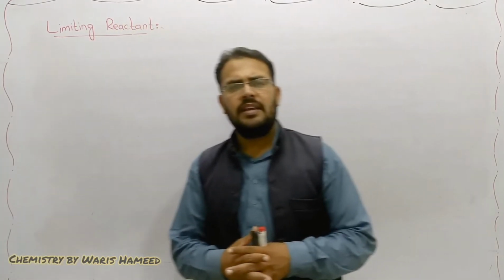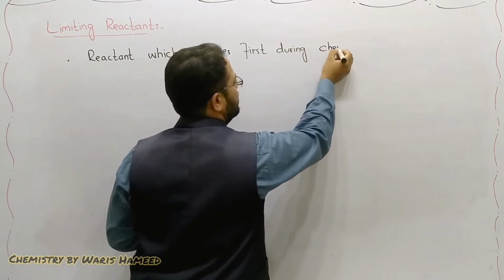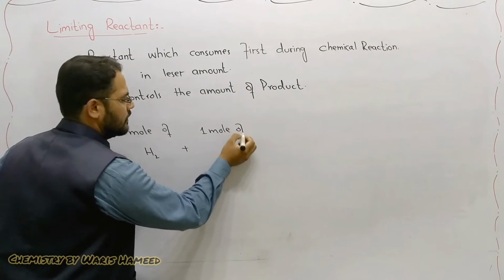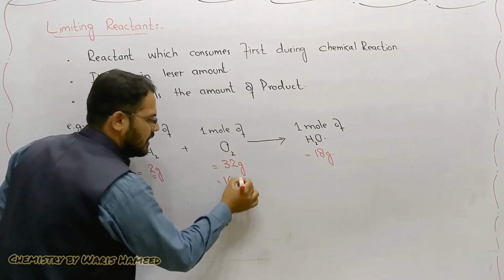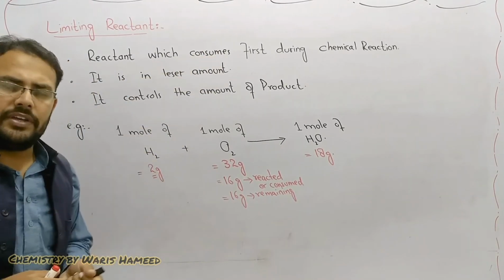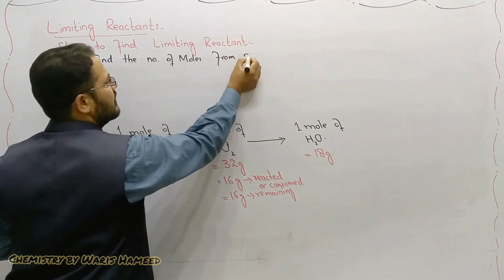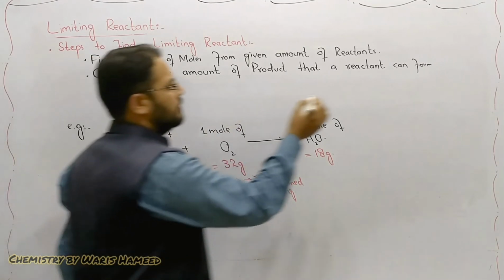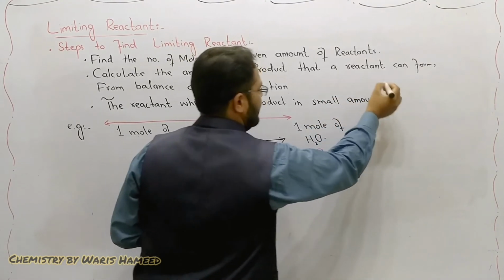Limiting Reactant | First Year Chapter 1 Part 11 | By Prof. Waris Hameed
Hello Students,
in this video I explained Limiting Reactant,
Limiting Reactant - The reactant in a chemical reaction that limits the amount of product that can be formed.
The reaction will stop when all of the limiting reactant is consumed.
Excess Reactant - The reactant in a chemical reaction that remains when a reaction stops when the limiting reactant is completely consumed.
The excess reactant remains because there is nothing with which it can react.
For example during the formation of water (18g) from 2 g hydrogen and 32 g Oxygen. Hydrogen is limiting reactant and Oxygen is excess reactant

Best Regards
Waris Hameed

my other videos links are as following,